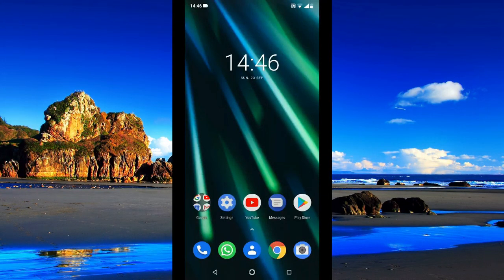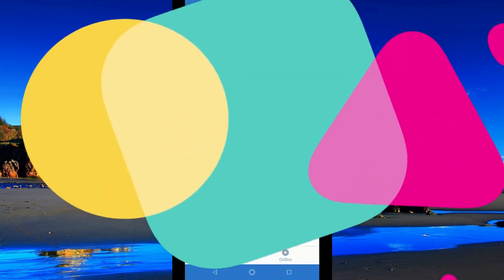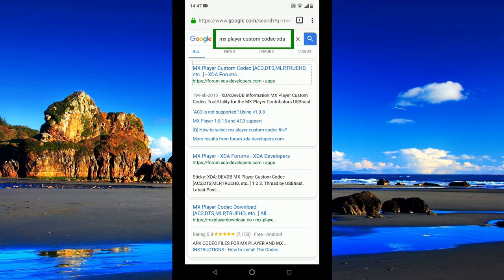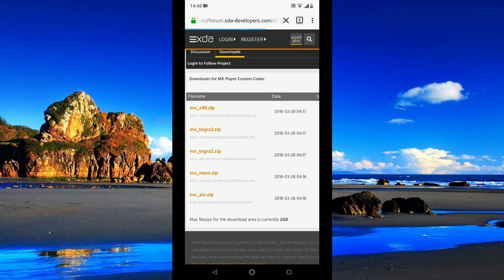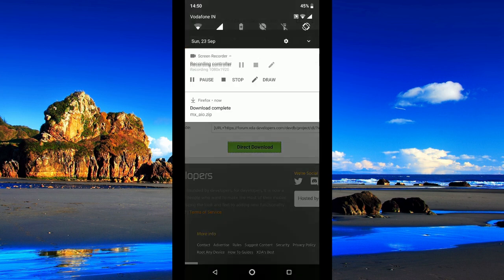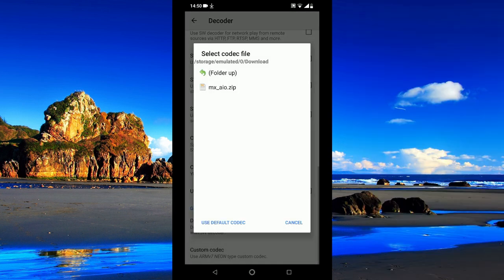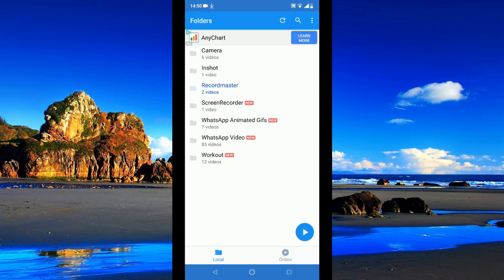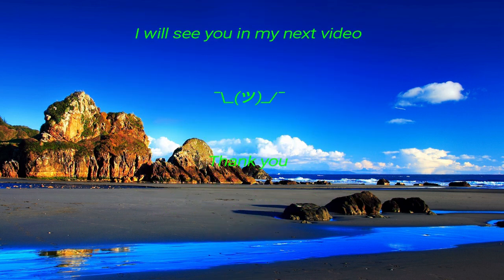MX Player Fix: This Video/Audio format is not supported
In this video we will see:
How to fix Android Error - Video OR Audio format not supported error in MX Player.
How to install mx player custom codec?
How do I know my MX Player codec?
This video format (mpeg2video)is not supported error fix
This Audio format (DTS) is not supported error fix
AC3 is not supported error fix
What is MX Player codec?
How can I resolve ac3 sound error in MX Player?
Can Avi play MX Player?
eac3 codec for mx player
mx player codec download
mx player codec armv7 neon
mx player ac3 codec download apk
how to play mpeg 2 video in mx player
armv7 neon codec zip download
eac3 audio codec for mx player
mx player custom codec eac3